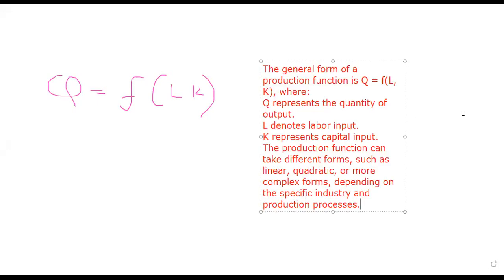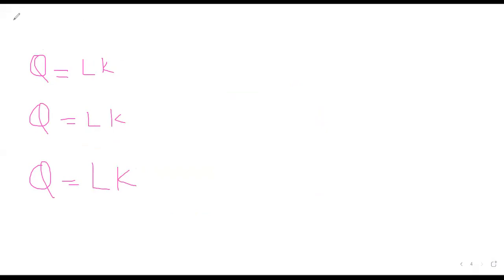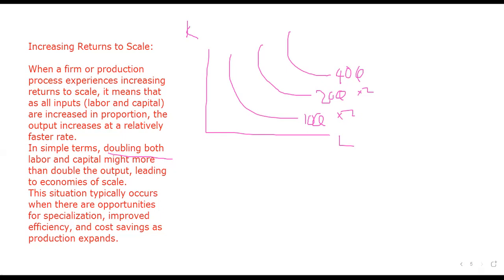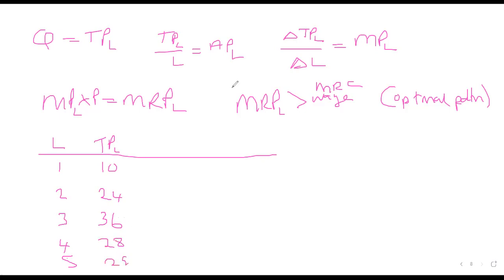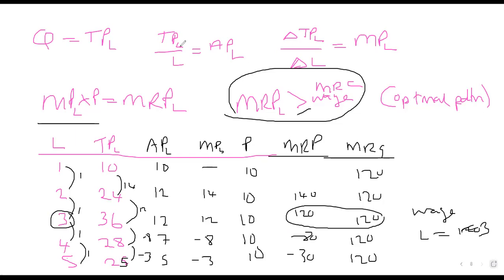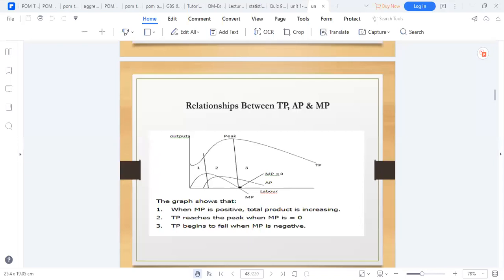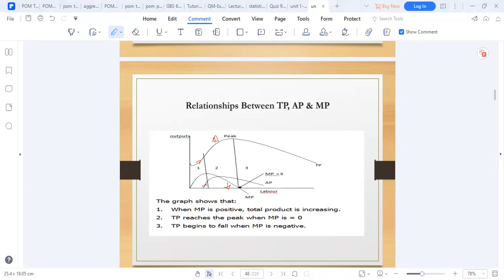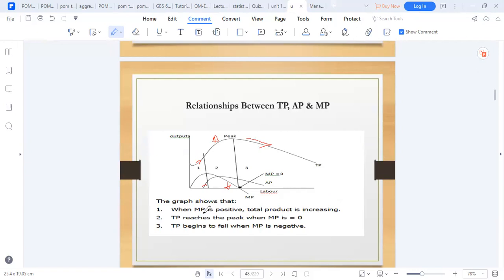PRODUCTION THEORY C5